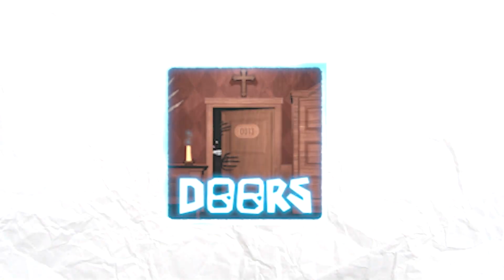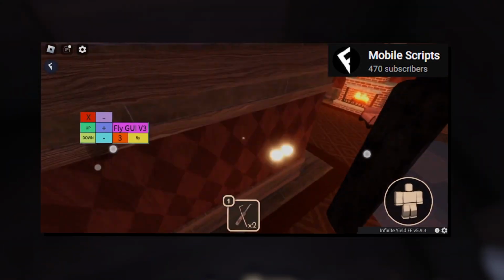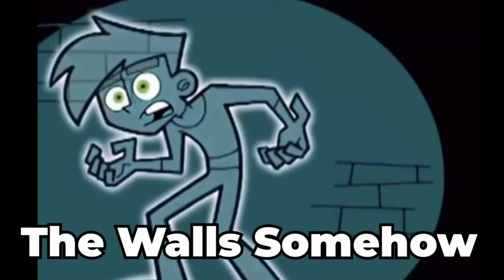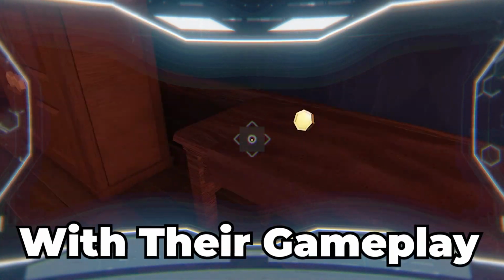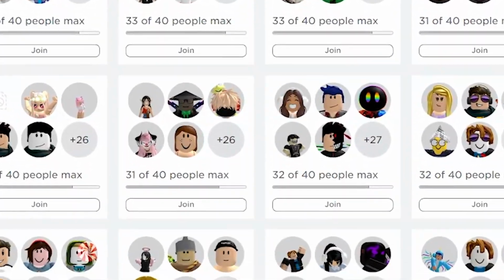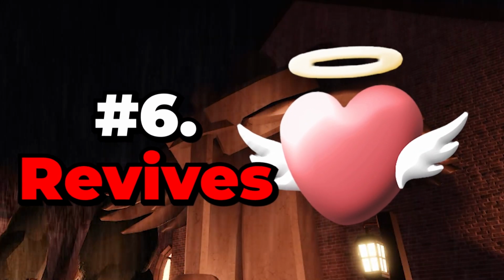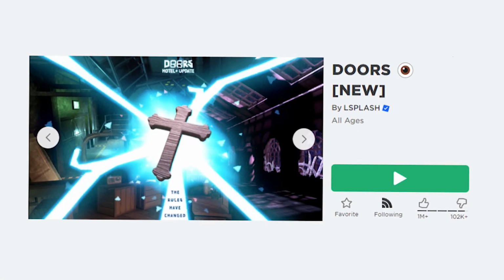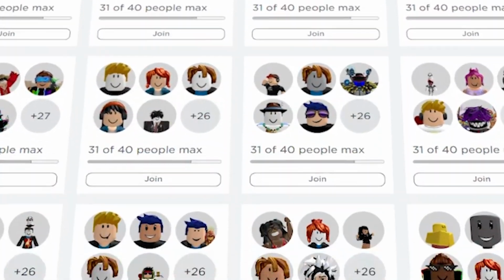EXPOSING 9 VIRAL Doors HACKS...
EXPOSING 9 VIRAL Roblox Doors HACKS... Exploiters and Hackers in Doors have always been popular, but how exactly do these Doors Hackers exploit? Well these are 9 VIRAL Doors HACKS that most use!

My Keyboard
My Gaming Mouse
My Microphone
My Headset

Awesome background music from these music providers!